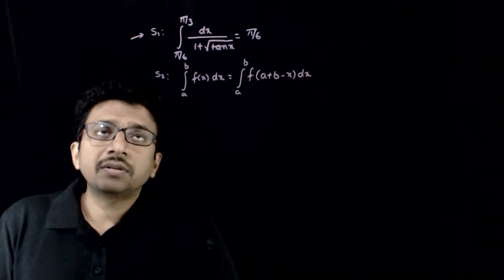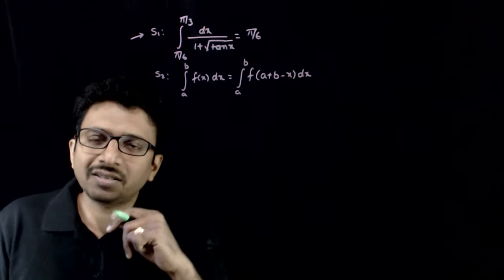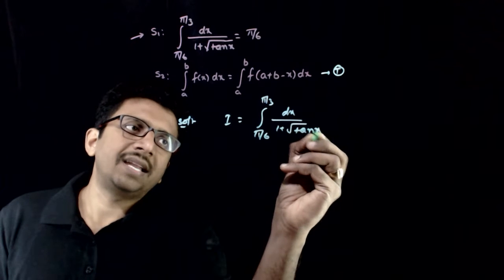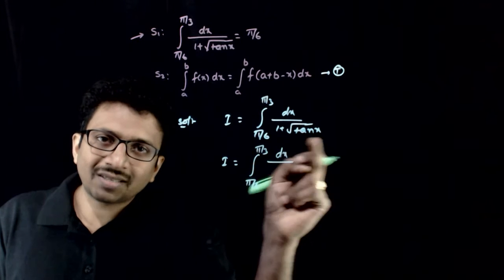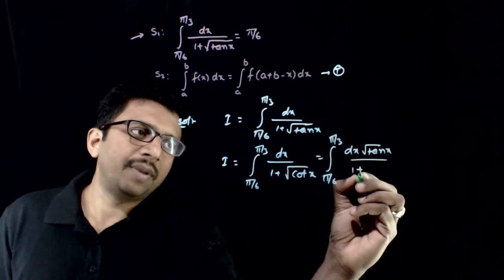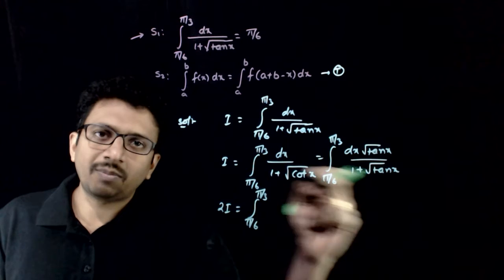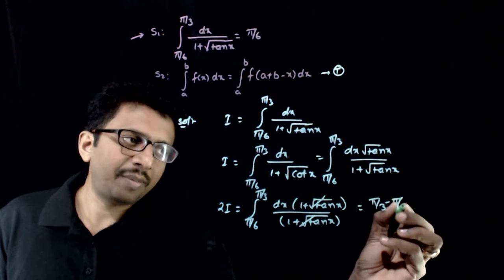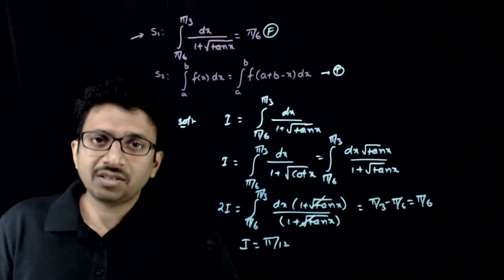JEE Mains Previous Year Integral Calculus 2013 Q 2